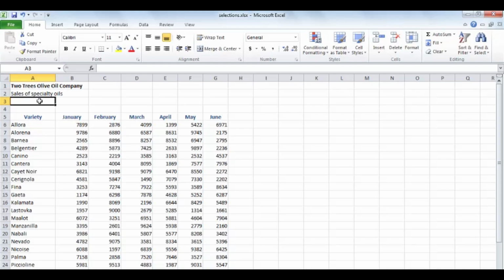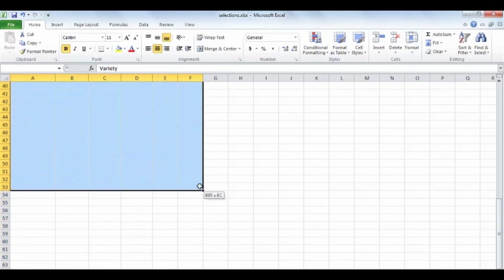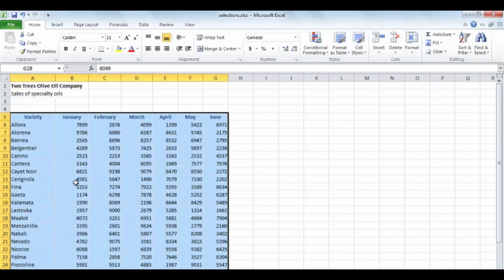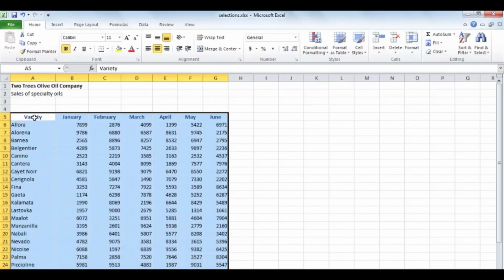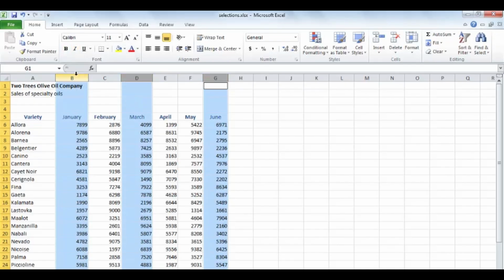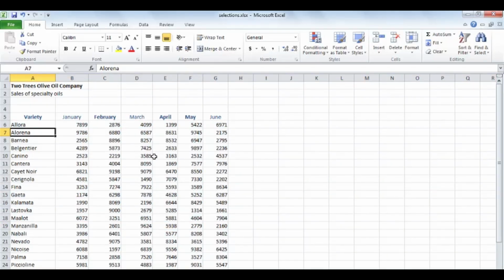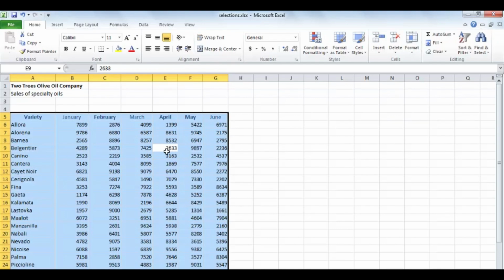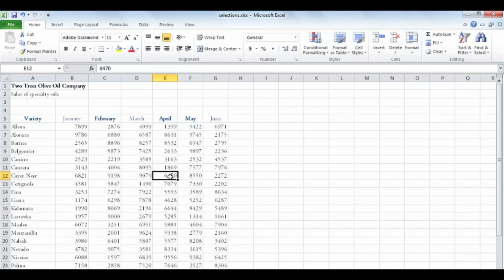Targeting large data groups in Excel